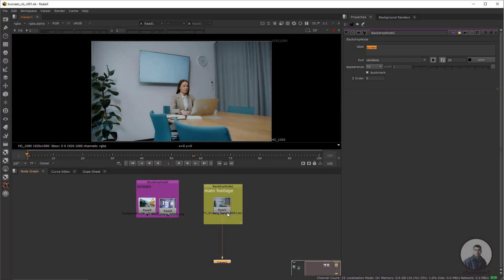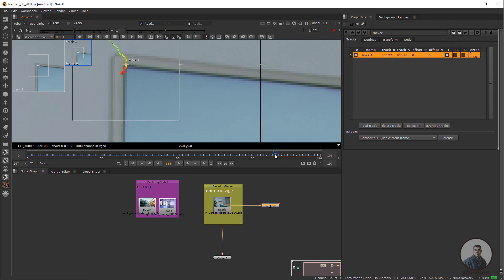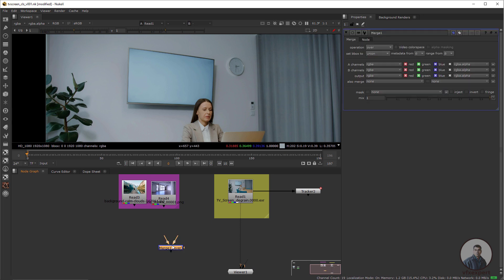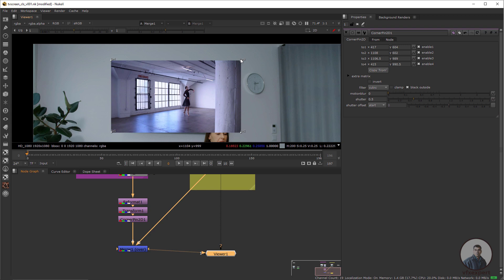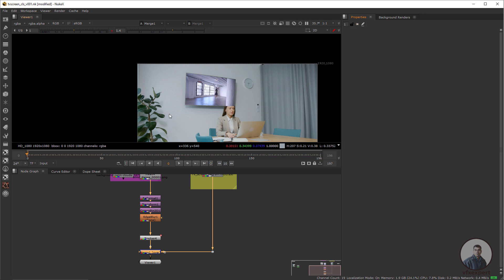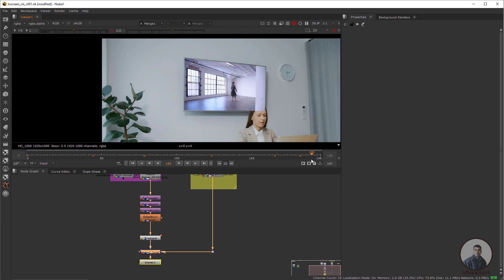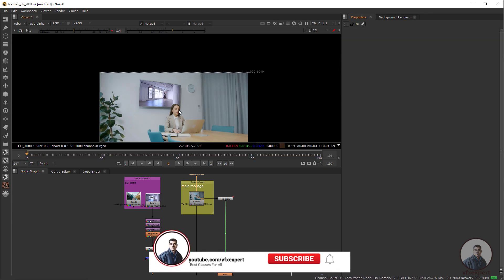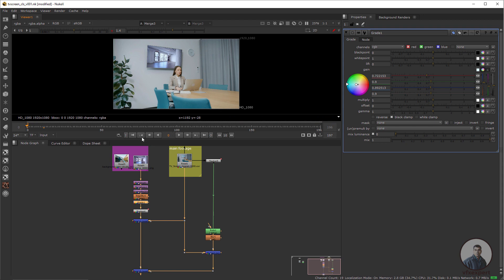Screen Replacement in Nuke | Nuke TV Screen Replacement Tutorial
Screen Replacement in Nuke | Nuke TV Screen Replacement Tutorial -  In this video we will see how to replace TV Screen in Nuke.